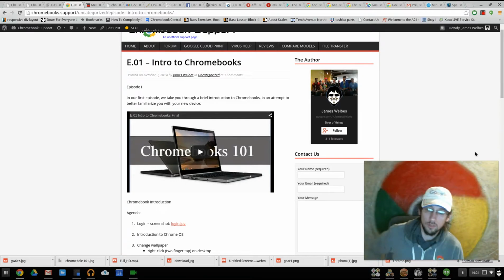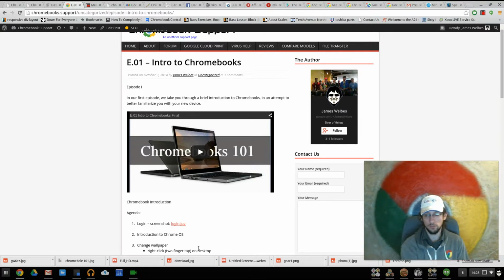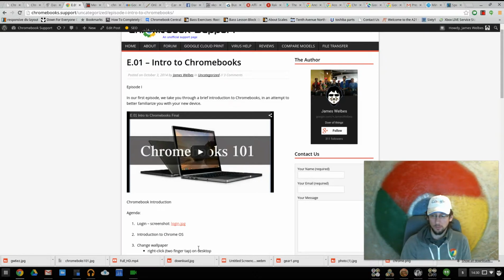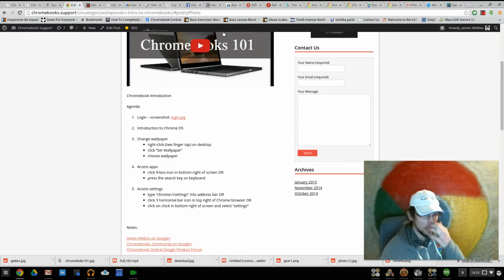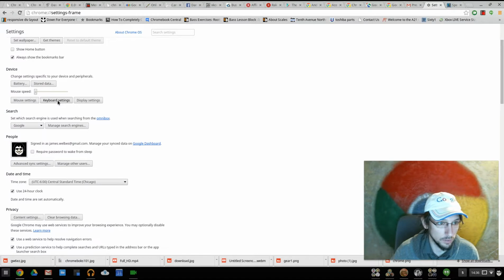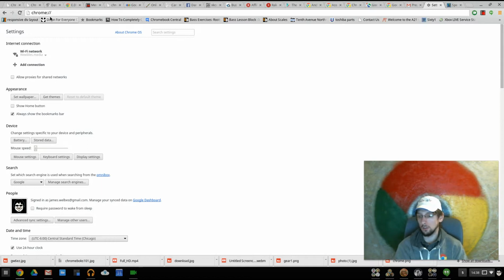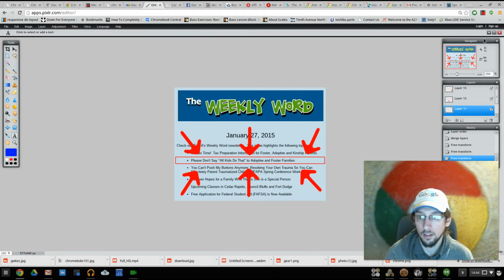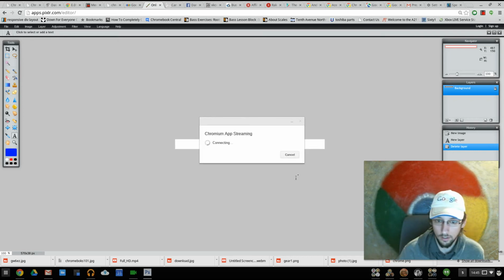E.01 Intro to Chromebooks Final